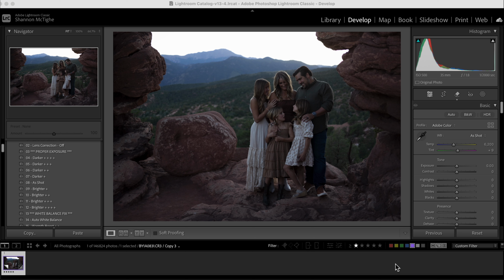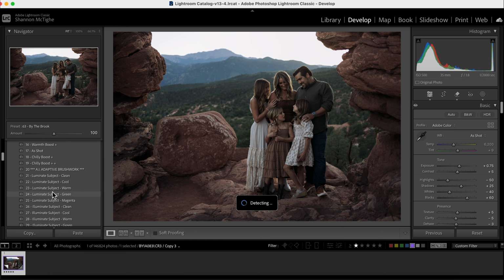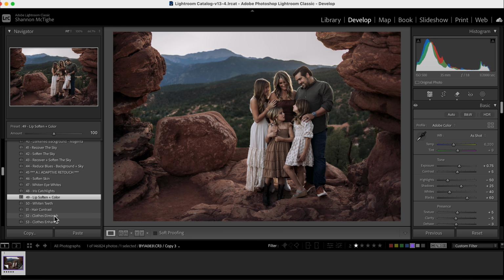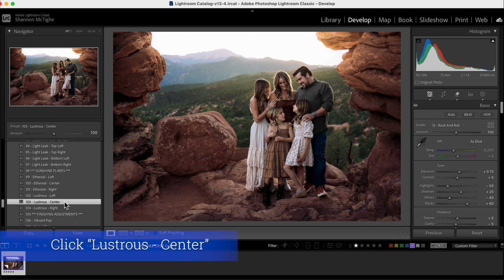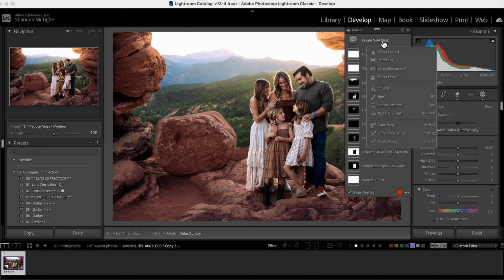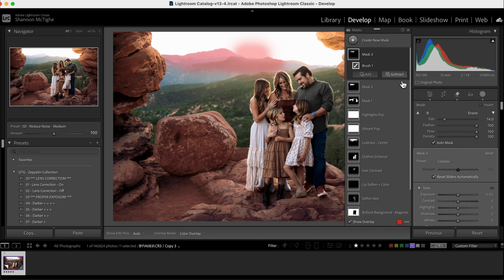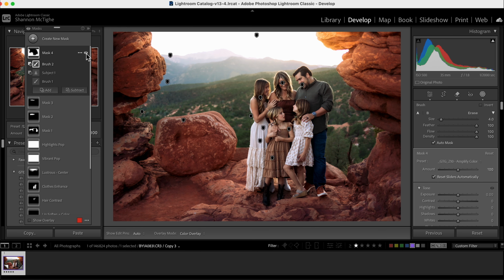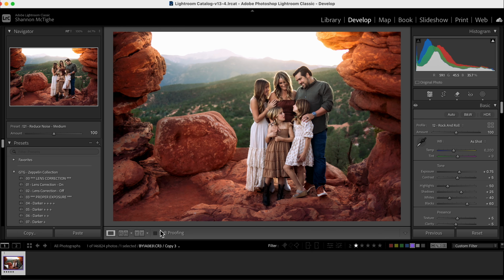The Zeppelin Collection - Full Edit 1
The Zeppelin Collection Full Edit 1 Tutorial

Find Shannon on Instagram:    / shannonmctighephotography82

Shure MV7 USB Microphone
Rode VideoMic Me-L
Tascam DR-10L Lavalier Microphone

7FYNBDIZPLNQRTMI
L62PJDYOHJAW7BZV